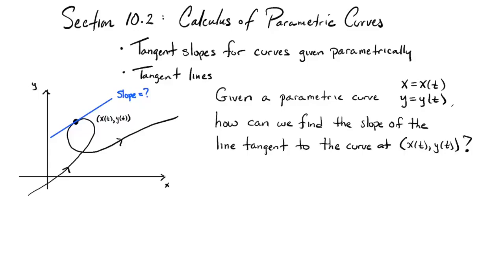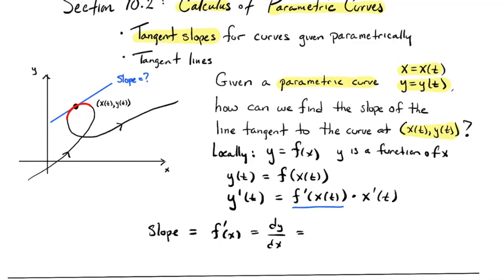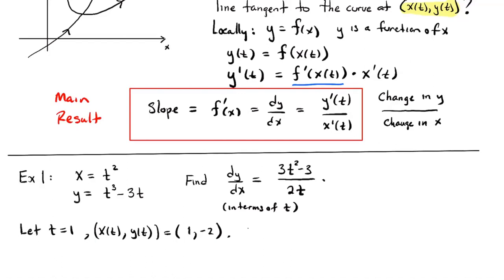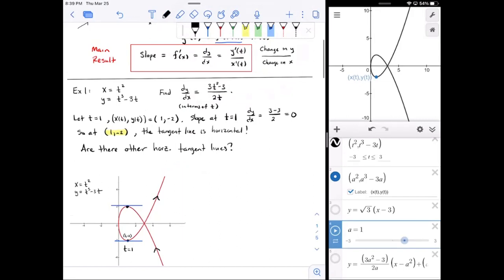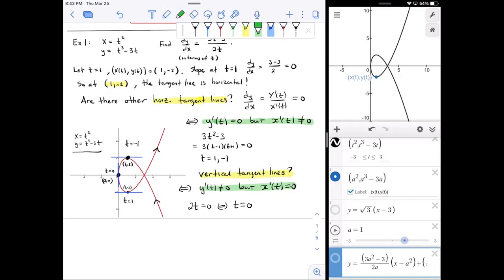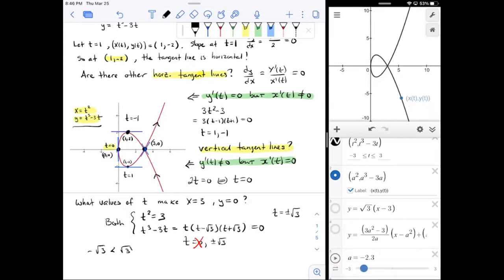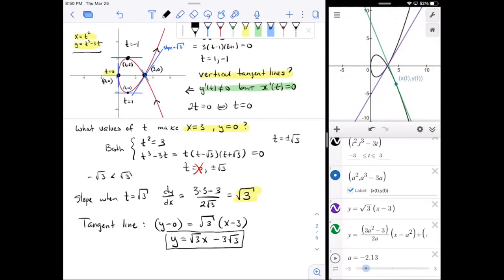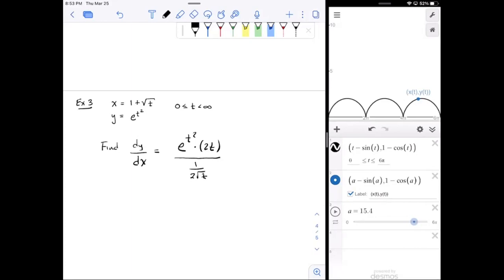MATH 110 - Section 10.2 (day 1) Tangent Slopes for Parametric Curves